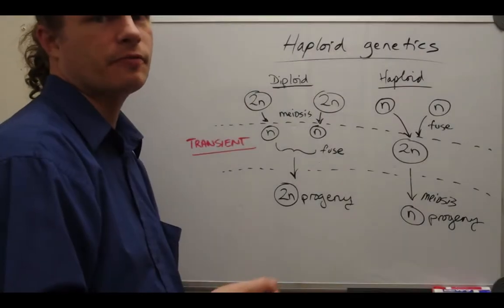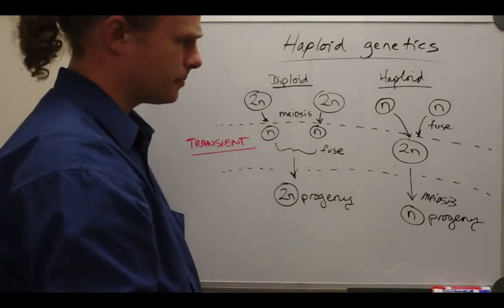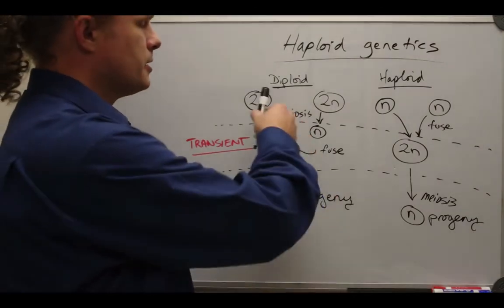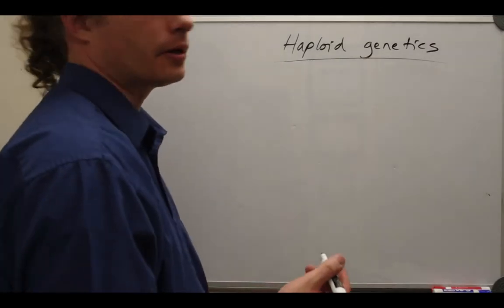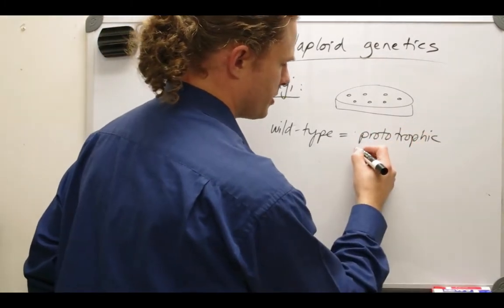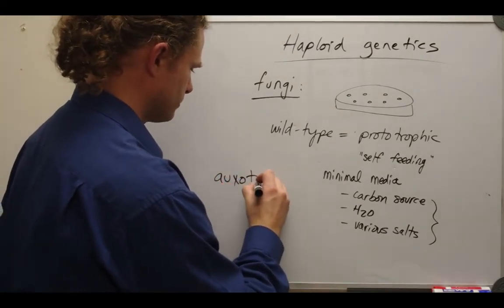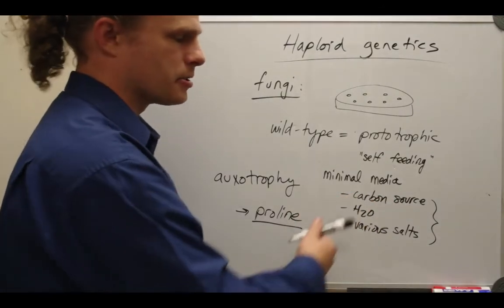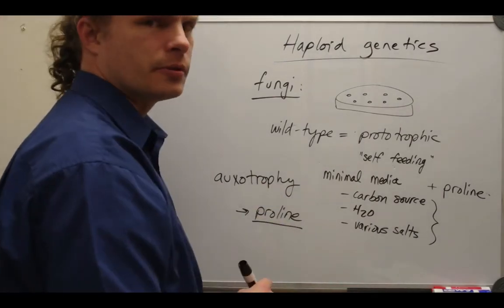371 Lecture 6a